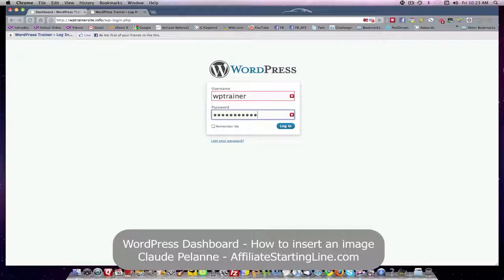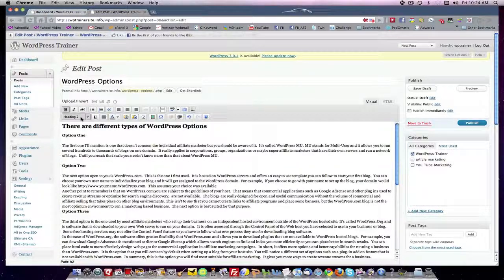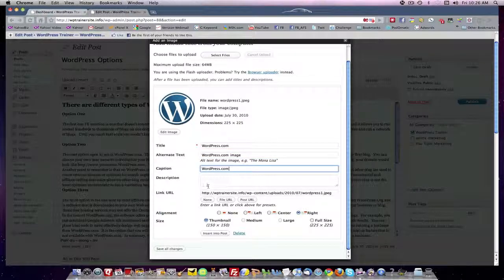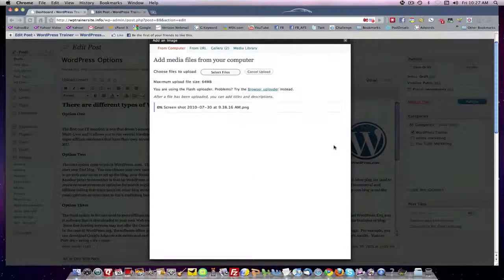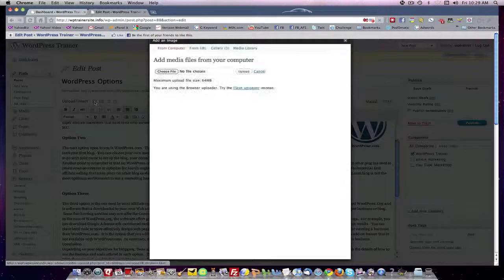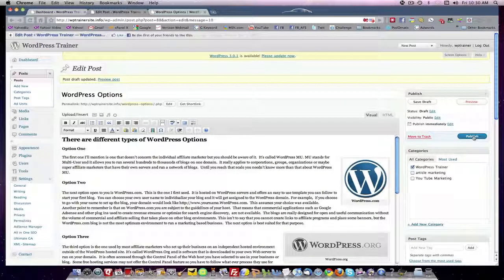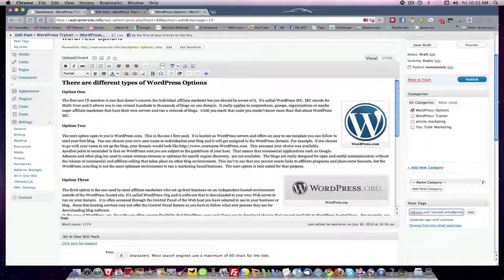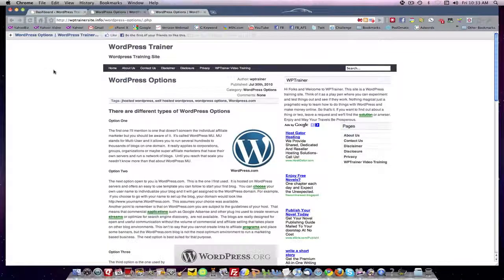WordPress Dashboard - How to insert an image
WordPress Dashboard - How to insert an image How to insert an image into a WordPress Post. How to Optimize the alt tag and description of the image.